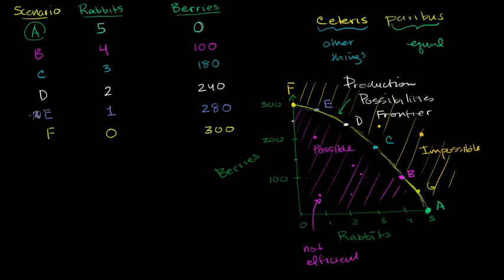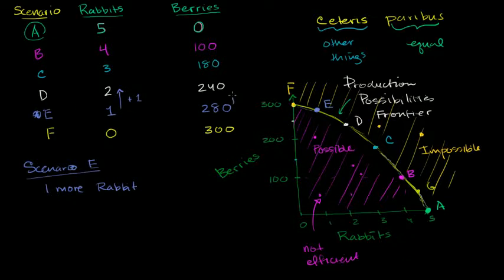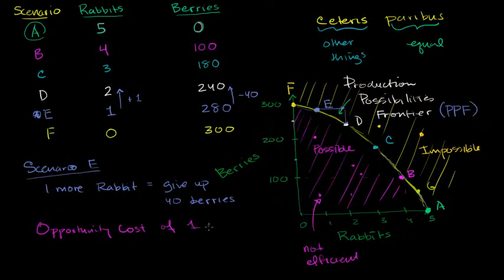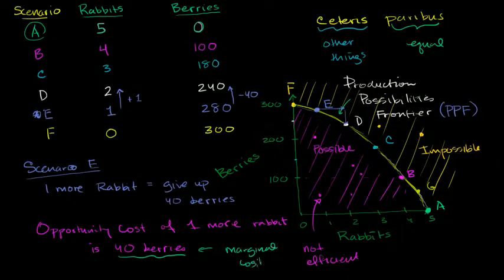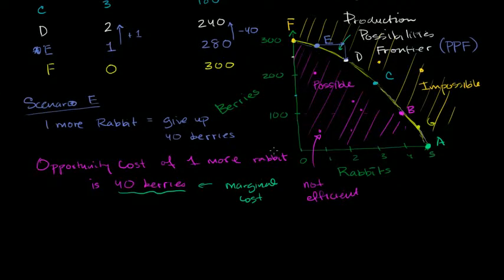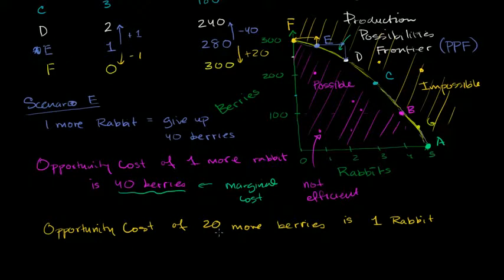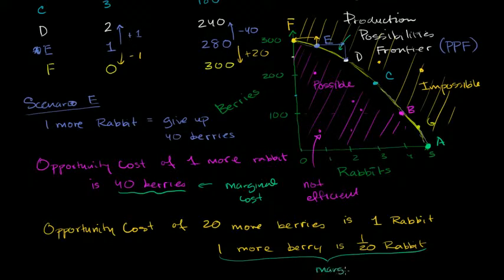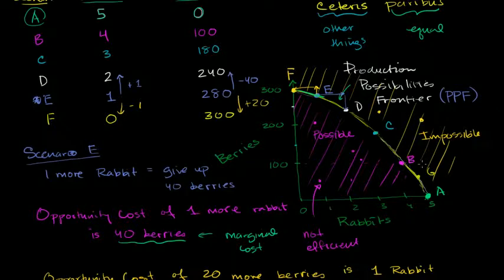Opportunity Cost Microeconomics Khan Academy